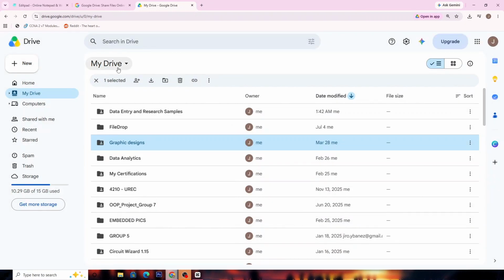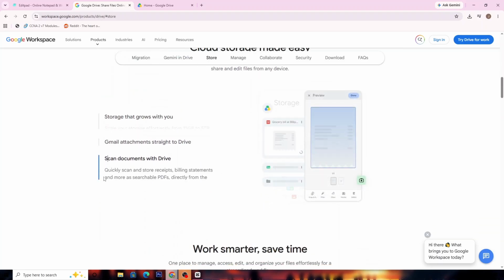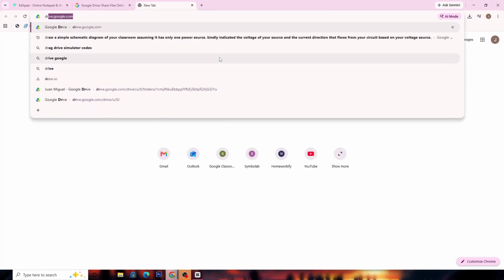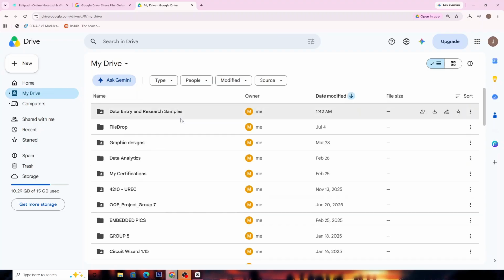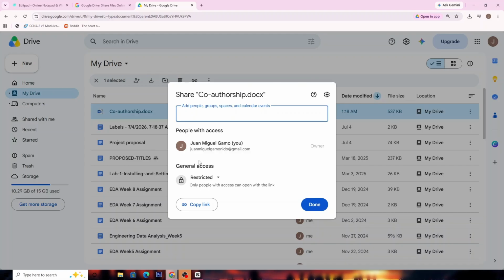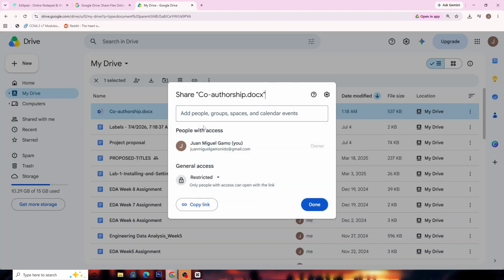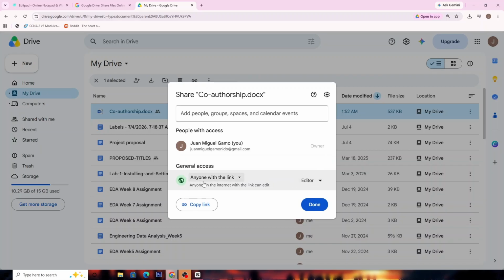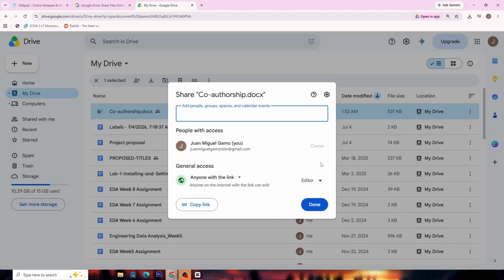How to Share a Microsoft Word Document on Google Drive Easily 2026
In this video I have shown How to Share a Microsoft Word Document on Google Drive Easily 2026.

In this tutorial, you will learn the step-by-step process of sharing a Microsoft Word document using Google Drive. We will cover everything from uploading your document to Google Drive, to adjusting the sharing settings so that others can access, view, or edit it. By the end of this video, you'll be equipped with the skills to streamline your document-sharing process effortlessly.

Understanding how to share documents effectively is crucial in today’s collaborative work environment. This feature is not just beneficial for individual users; businesses can leverage this capability to enhance team collaboration, client communication, and overall productivity. Imagine being able to circulate reports or presentations among your team in real-time without the hassle of email attachments.

With the rise of automation tools and AI integrations, sharing documents has never been easier. Google Drive seamlessly integrates with various applications, allowing you to manage your documents across different platforms effortlessly. This means you can automate notifications or even connect your Google Drive with project management tools to keep everything organized.

Whether you're a student, a business professional, or just looking to enhance your document-sharing skills, this video is designed to cater to all audiences. You'll find the instructions easy to follow, making it perfect for beginners while also offering useful insights for advanced users.

You'll learn:
- How to upload a Microsoft Word document to Google Drive
- Step-by-step instructions for adjusting sharing settings
- Integration options with other productivity tools
- Best practices for document management in a business context

Perfect for students, teachers, business professionals, and anyone looking to improve their document-sharing skills.

0:00 Introduction
0:35 Uploading Your Document
1:10 Adjusting Sharing Settings
1:50 Collaborating in Real-Time
2:20 Integrating with Other Tools
2:55 Conclusion